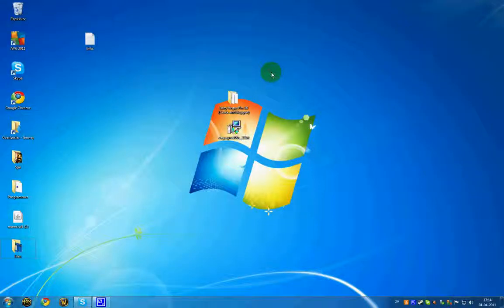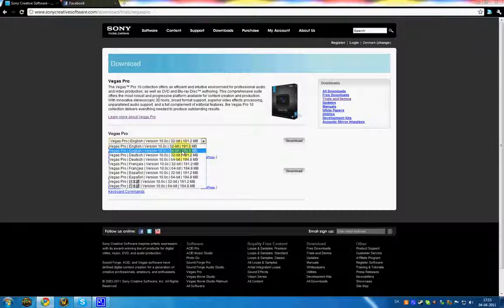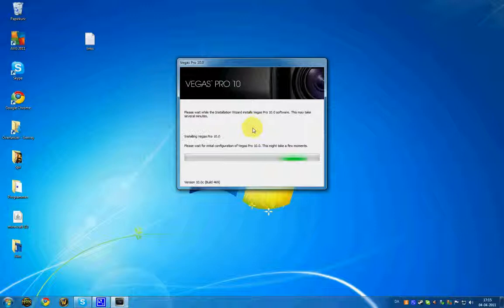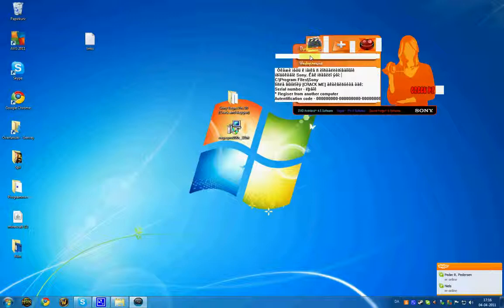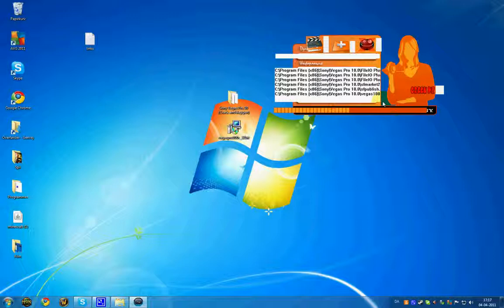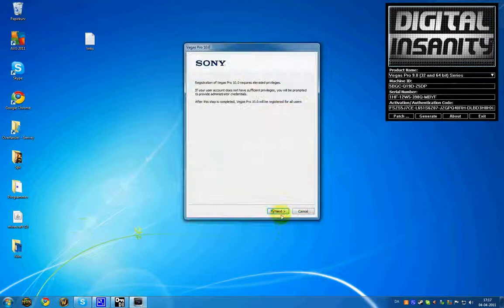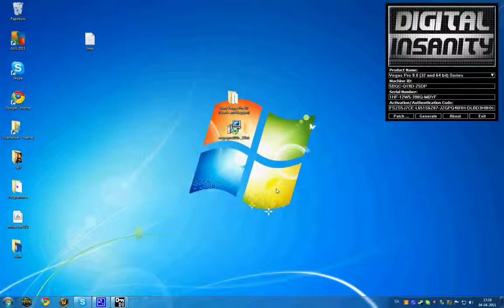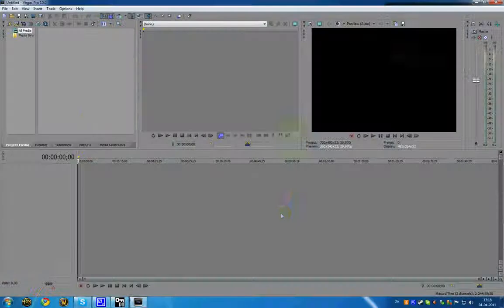How to install and crack Sony Vegas Pro 10 [HD] +Link